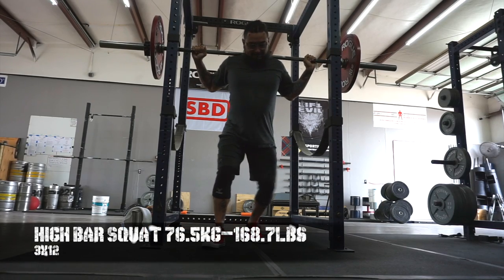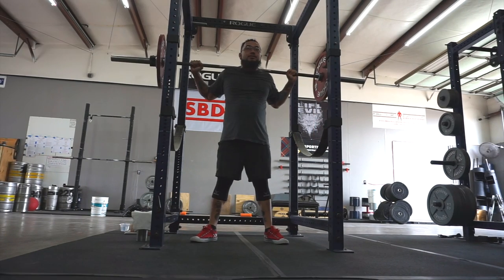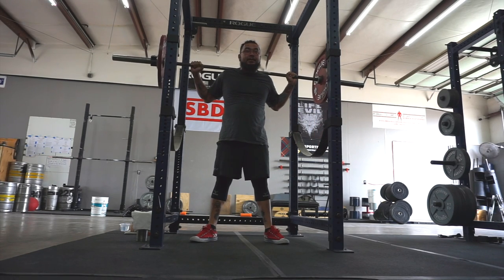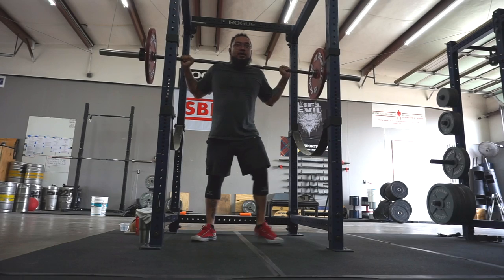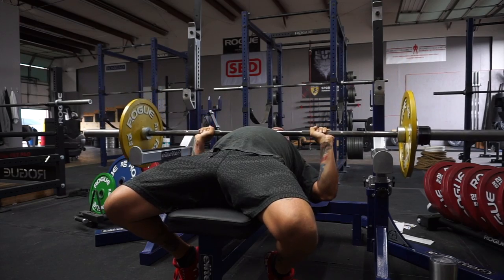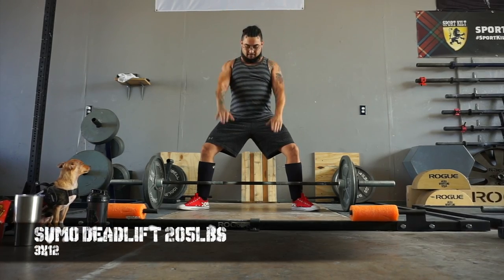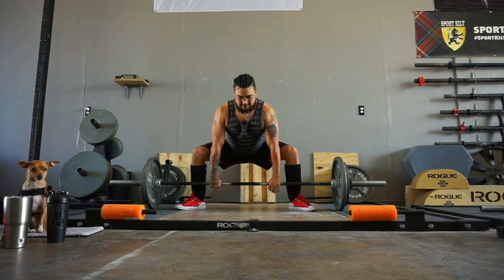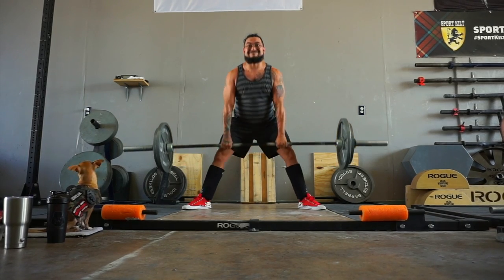High Bar Close Grip and Sumo Oh My! - Training Vlog Week 1 Days 3 & 4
High Bar Squats, Close Grip Bench, and Sumo Deadlifts PLUS some accessory work. Keeping things going, working towards that first Powerlifting Meet.